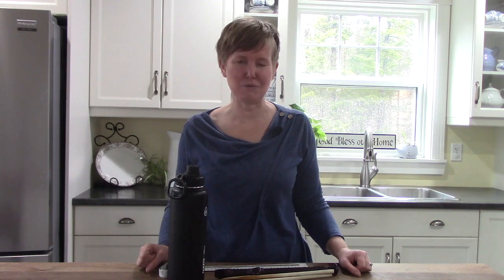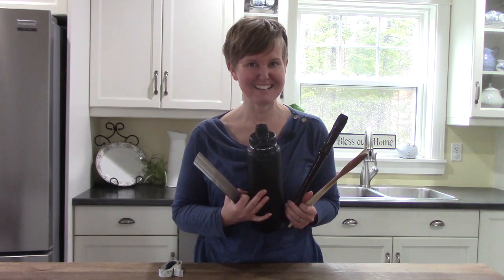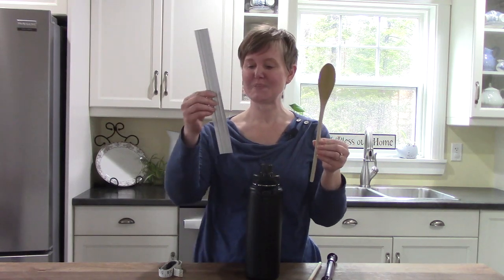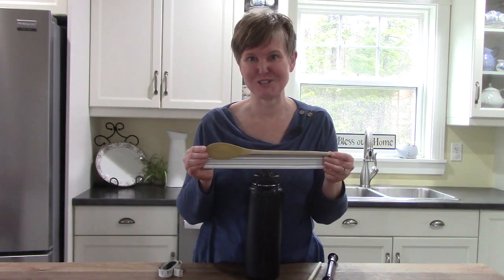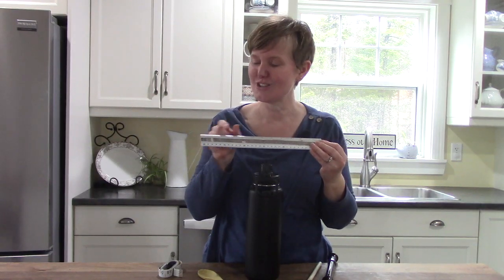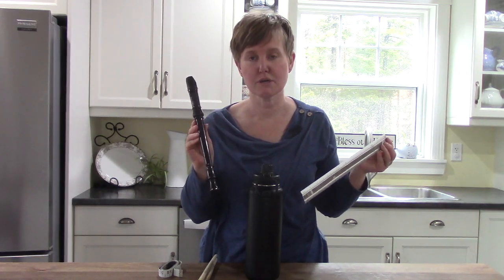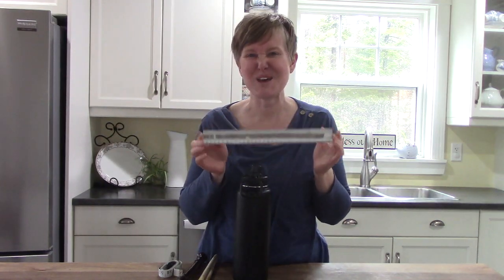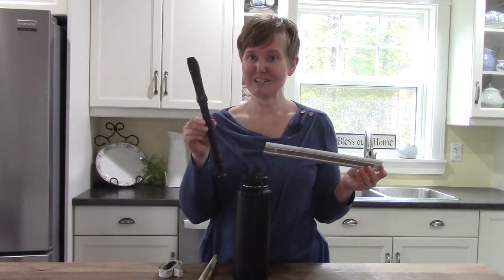Grade 1: Saxon Math Lesson #106 Measuring Using Feet (30cm)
Welcome to our first grade online math class!  In this lesson we consider the length (height) of several object.  We learn that 30 centimeters, 12 inches, and 1 foot are equal.

This lesson correspond to the first grade Saxon math lesson #106.  (Measuring Using Feet) It also introduces concepts included in the first grade math curriculum from Abeka, ACSI, Scott Foresman,  Harcourt Math, and the province of New Brunswick.

Metric measurement has been added tot he lesson to better equip students.